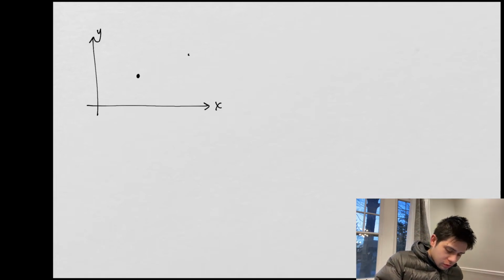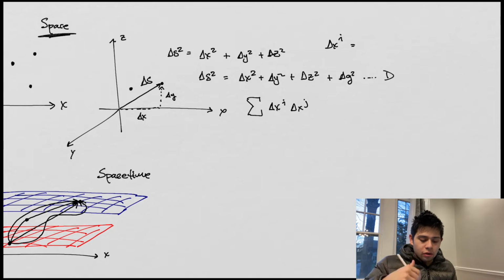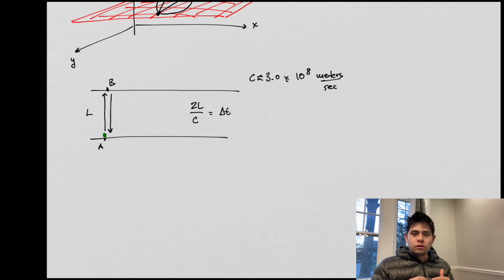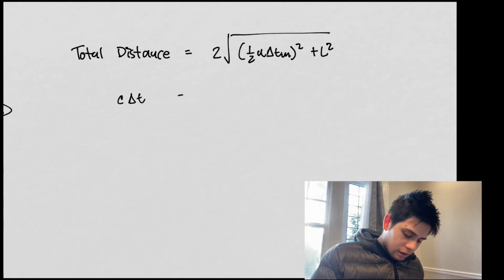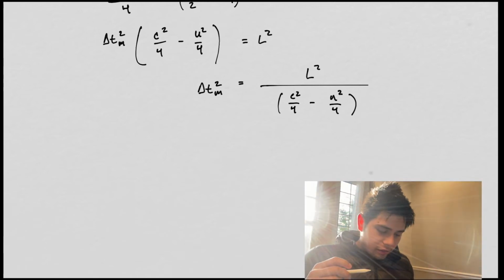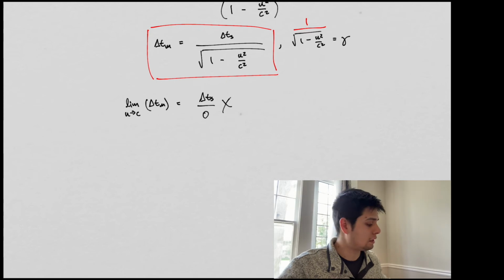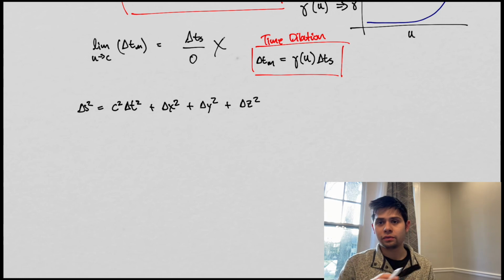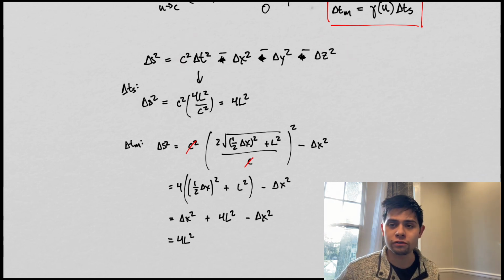Quantum Field Theory | Time Dilation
In this video we cover some of the necessary information from Einstein's theory of special relativity that is required in order to make sense of the rest of the book.  Special relativity is an important concept to understand for all modern physics and so this video should be helpful not just for this book but for others as well.